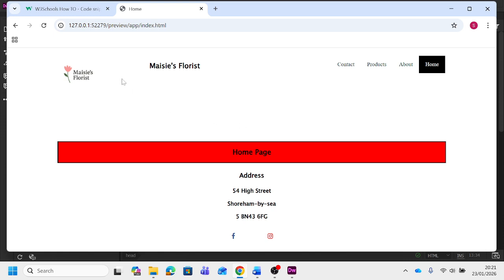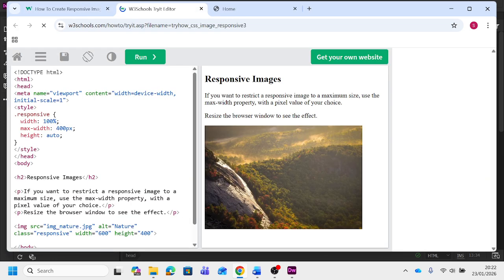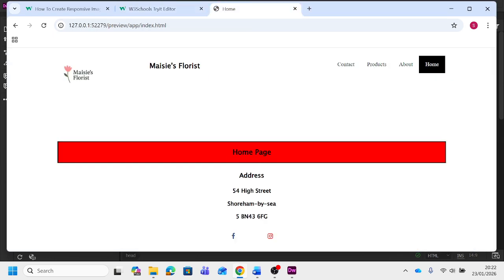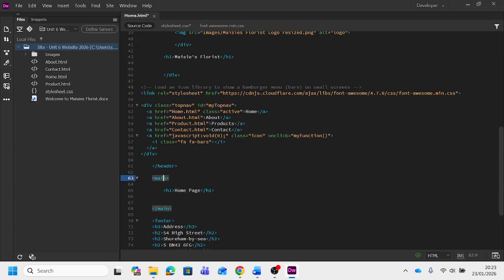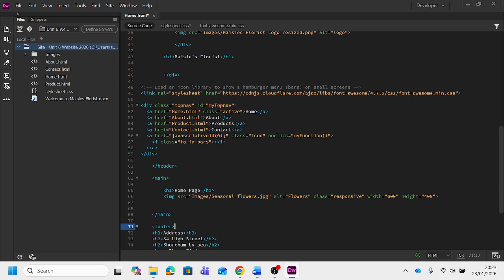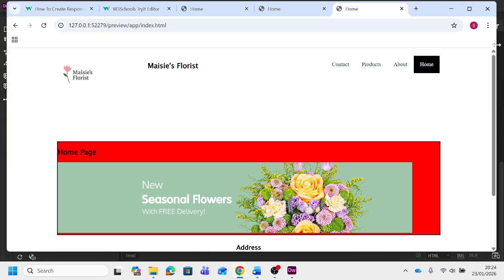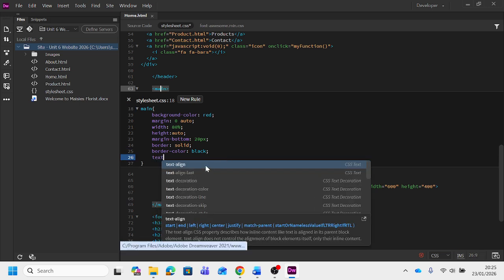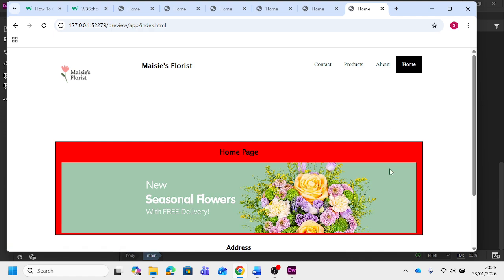1 Adding a responsive image on home page (2026)